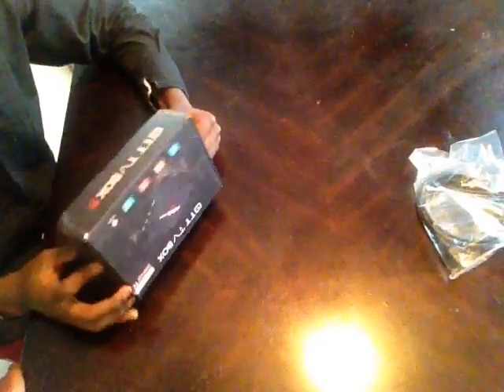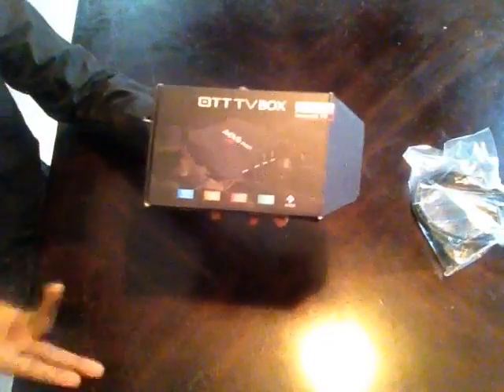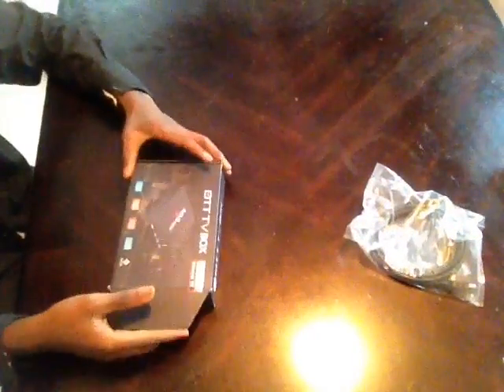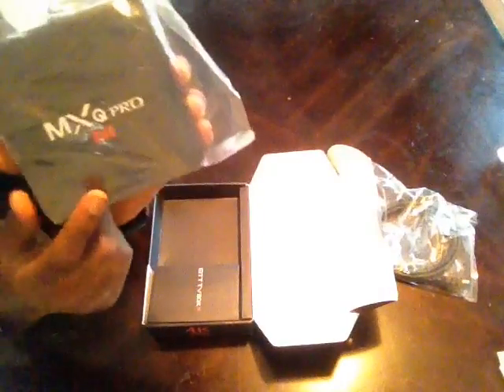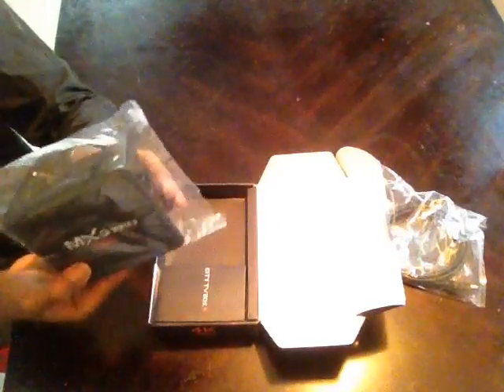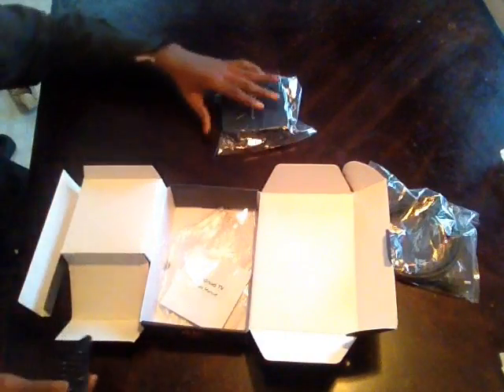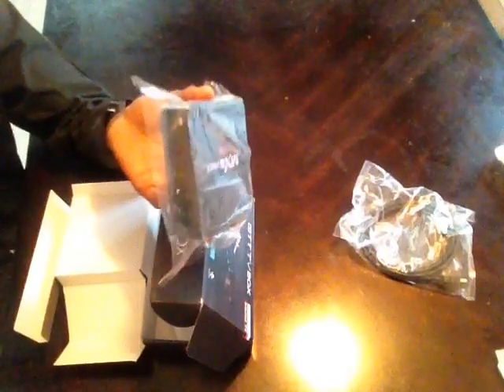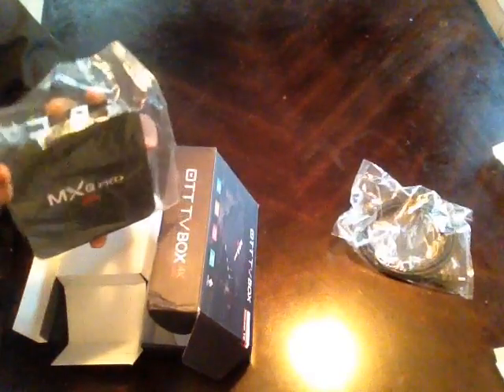MXQ pro android TV box review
This is my review on the mxq pro android tv box, I personally like it.